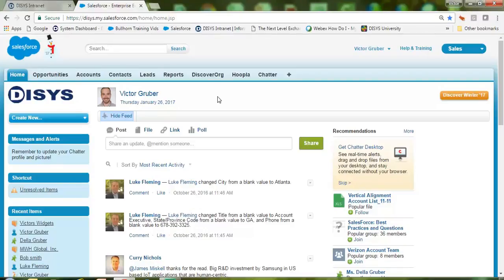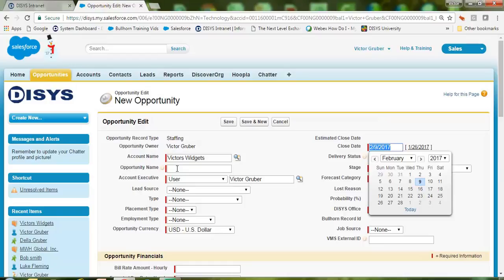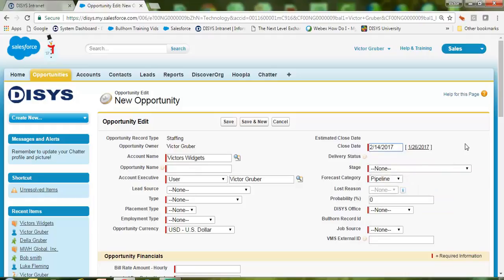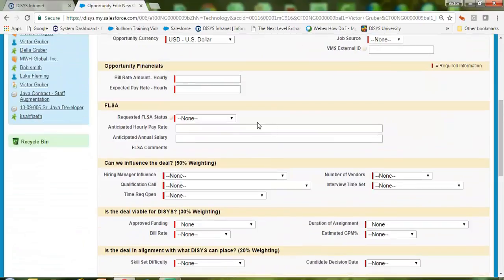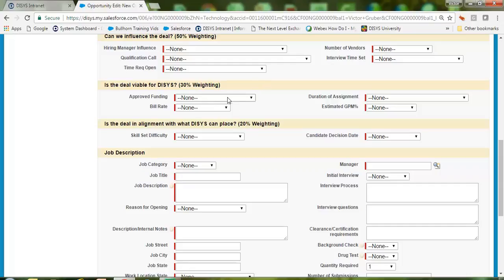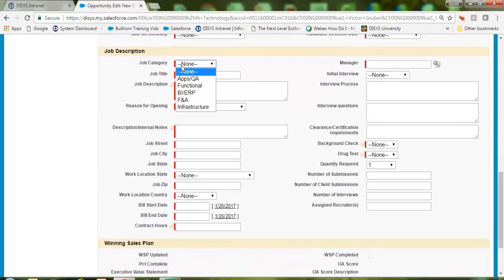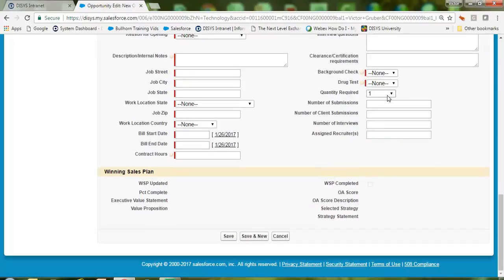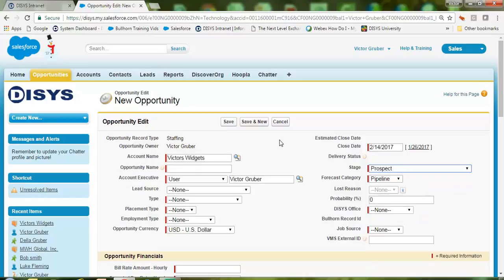Salesforce Opportunity Entry